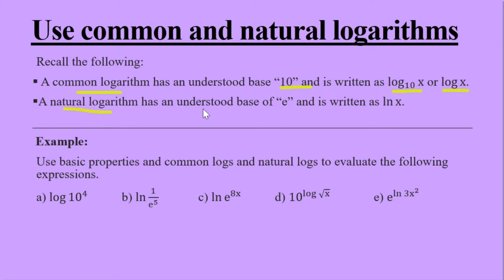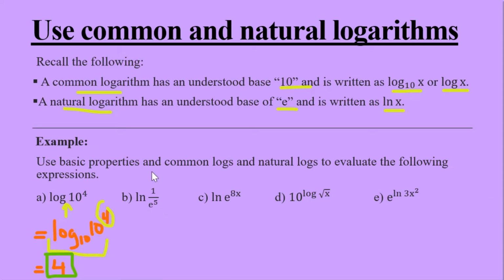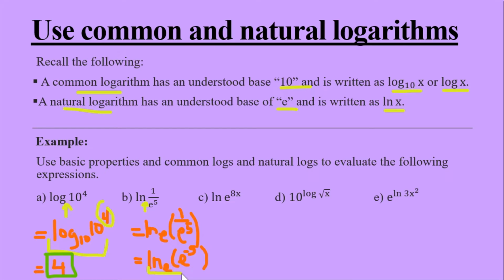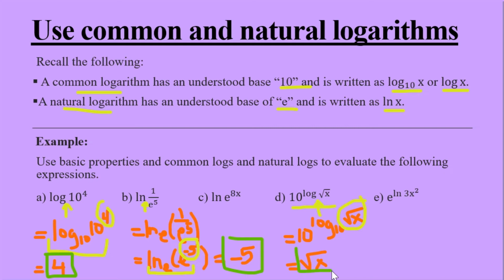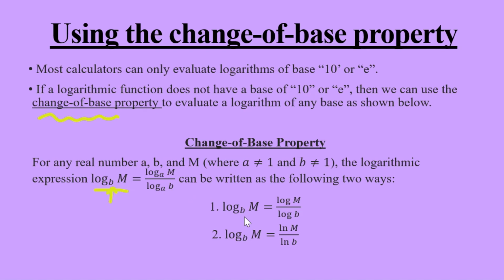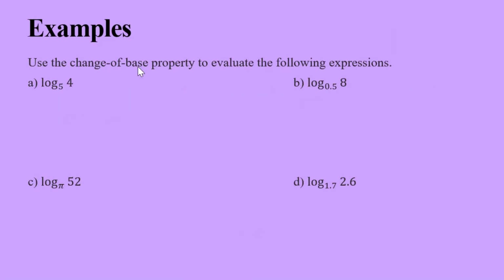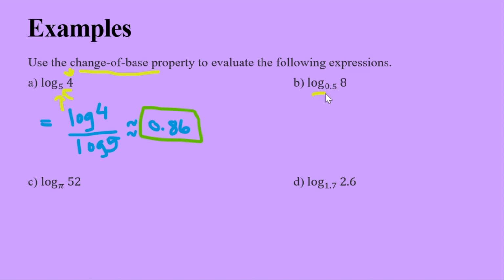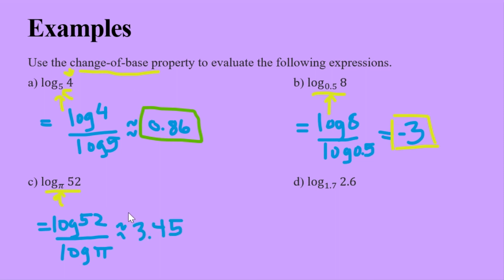Logarithmic Functions (Part 4)